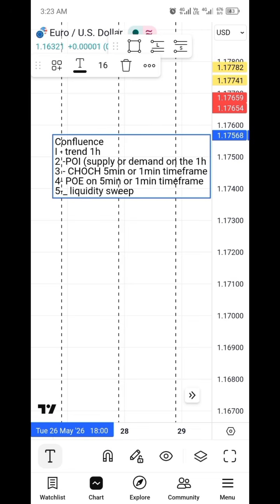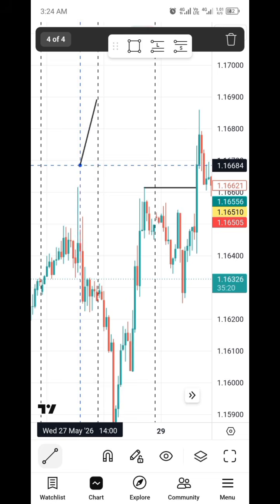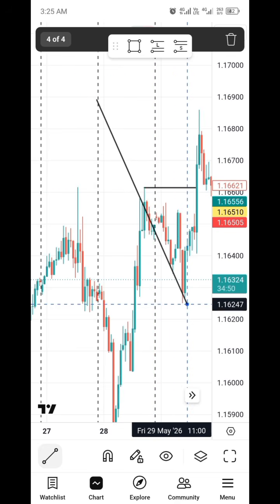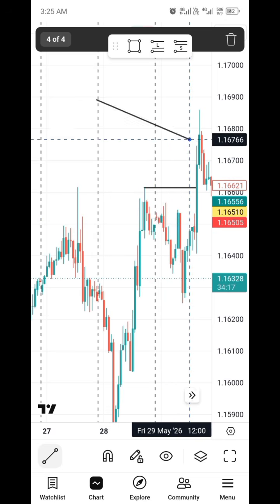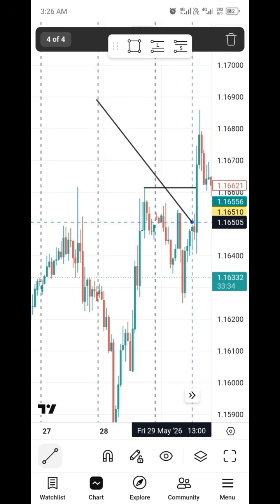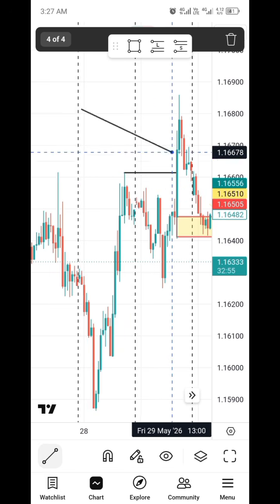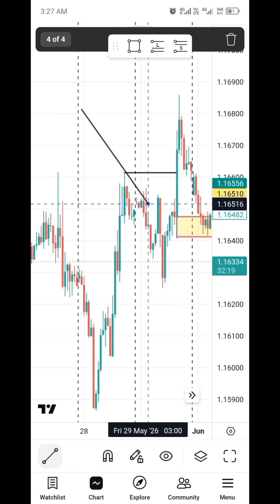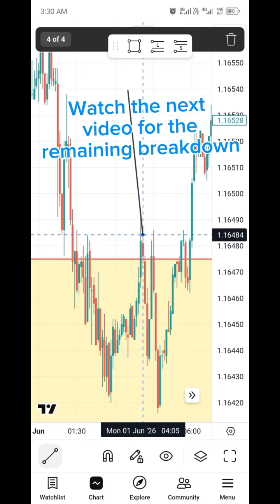SUPPLY AND DEMAND FOR SCALPERS. Ep1 cashout 💸